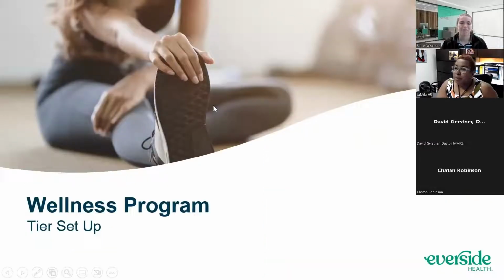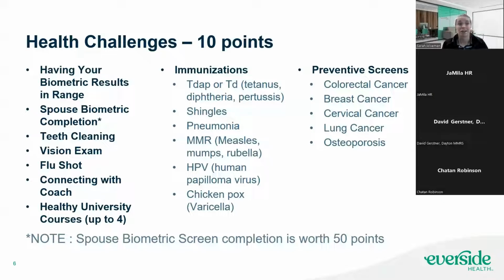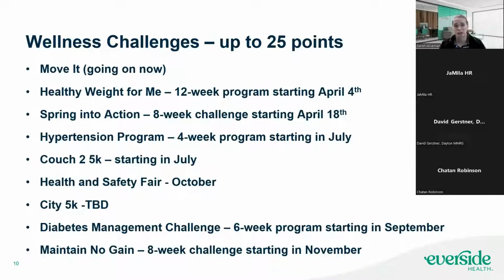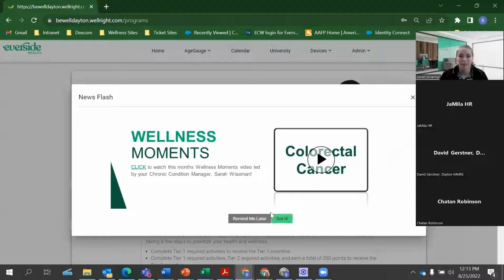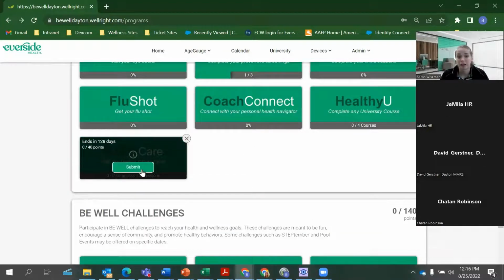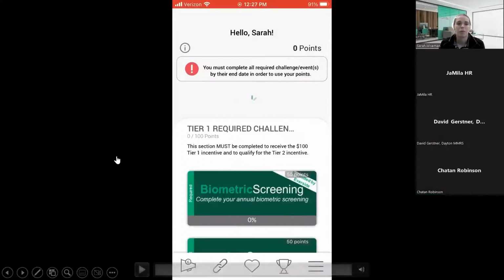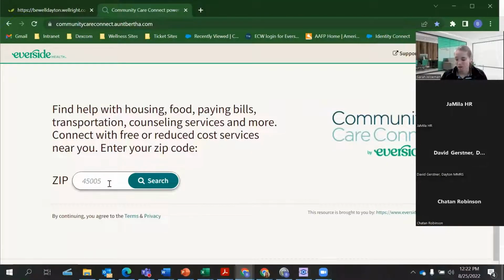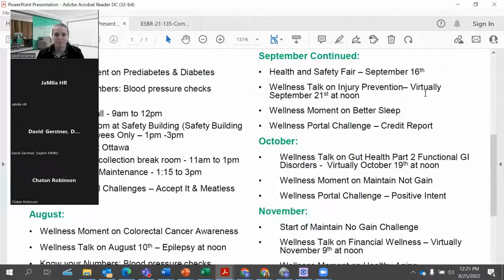Wellness Program Overview August 2022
Learn about upcoming wellness events and how to use the Well Right Wellness Portal.